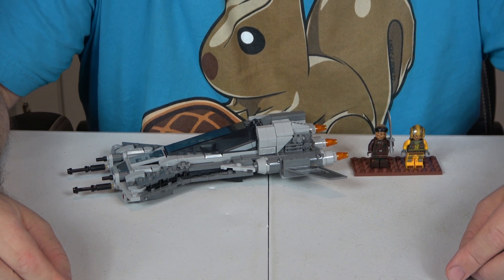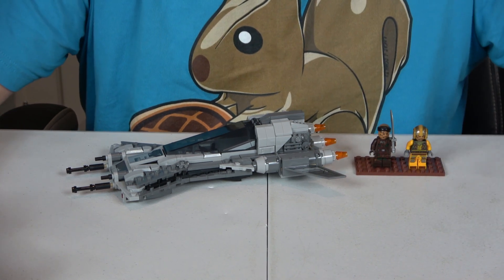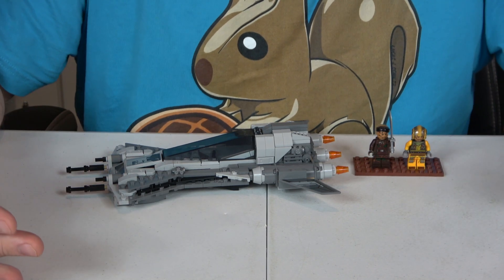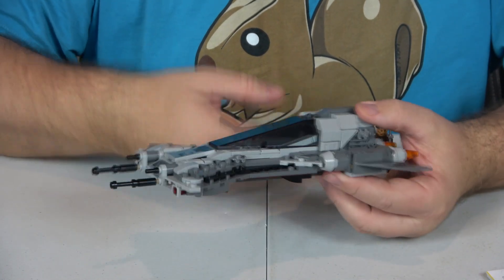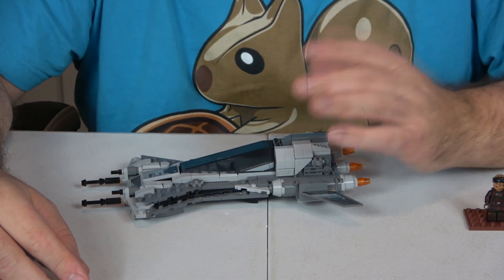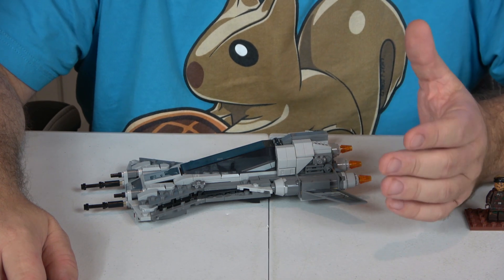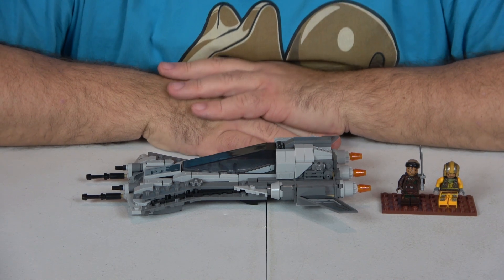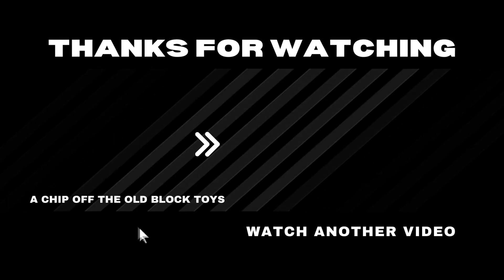Lego 75346 Pirate Snub Fighter Set Review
Review of Lego 75346 Pirate Snub Fighter Set.  730 pieces & 2 Minifigures.  Both Minifigures are unique to this set.  Dimensions 9.5" L x 6" W x 2" H or 24cm L x 15cm W x 5cm H.